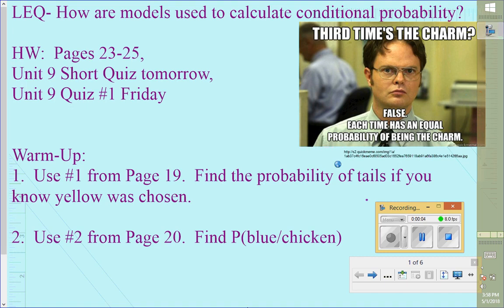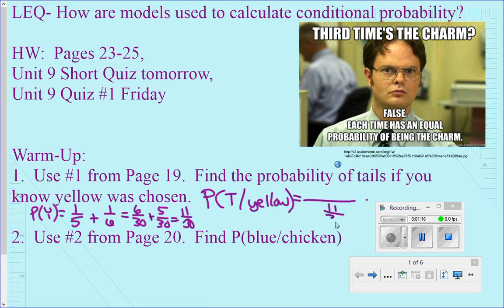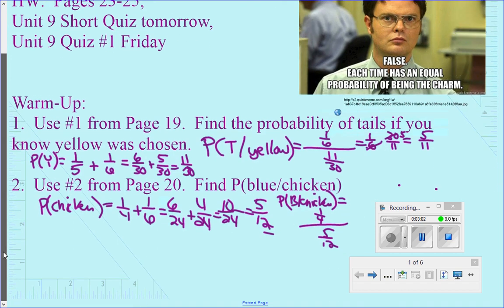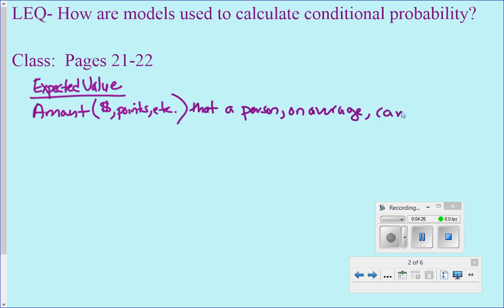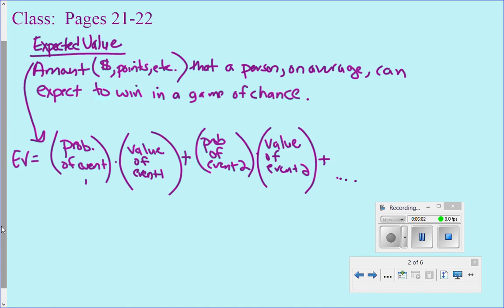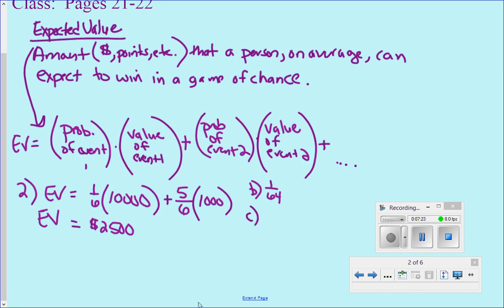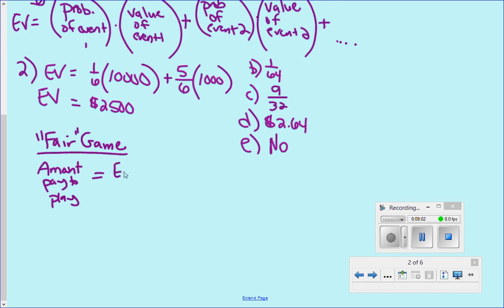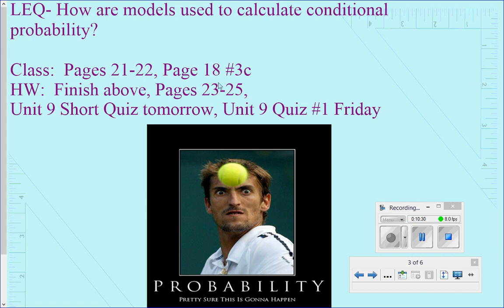Unit 9 day 7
Algebra 2
Expected Value